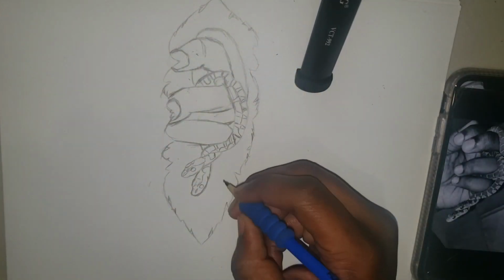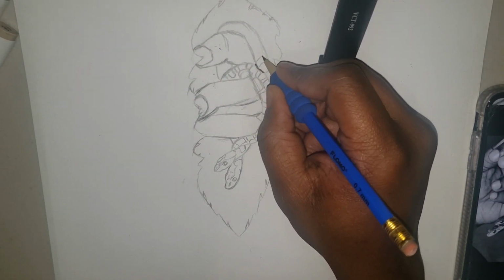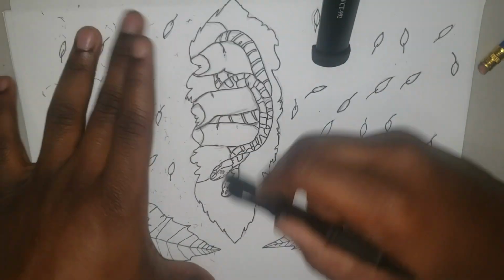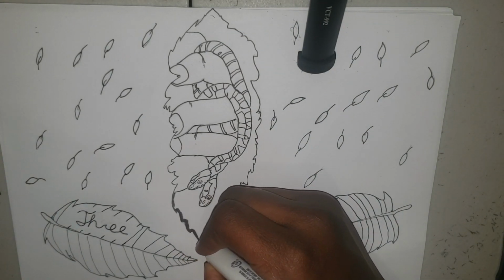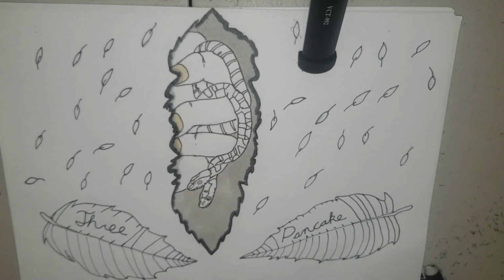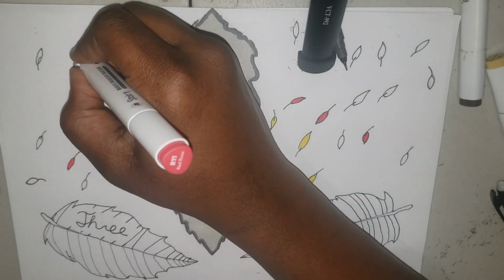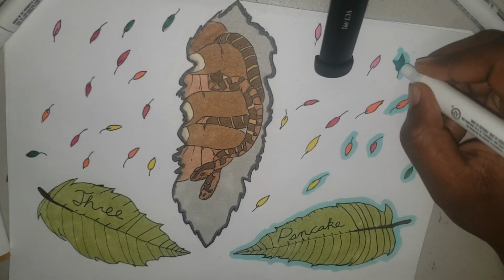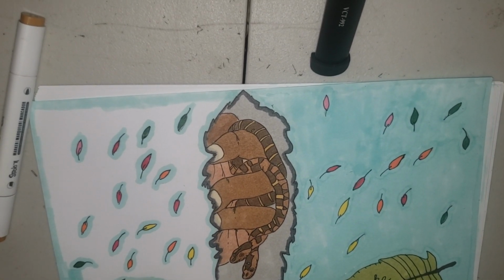Drawing My Snakes!!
Hey guys, today I’m drawing my Red Bellied Water Snakes. Watch as I turn a…almost blank :( paper into a masterpiece.

P.S. Yes I know my lips are shiny